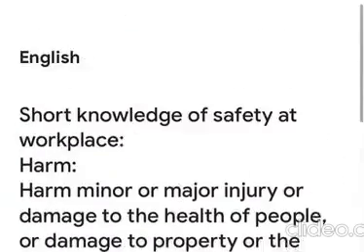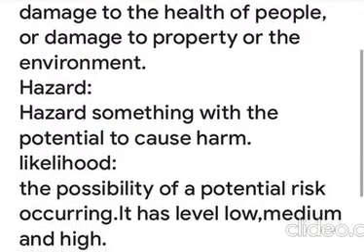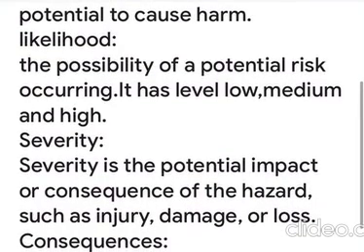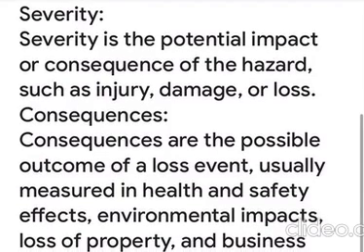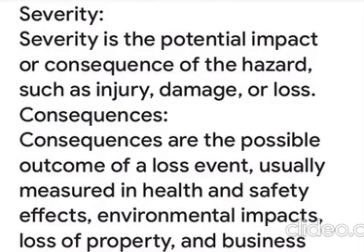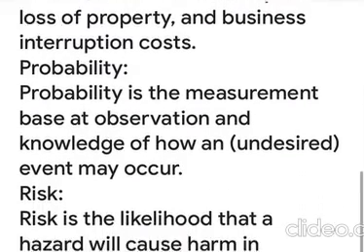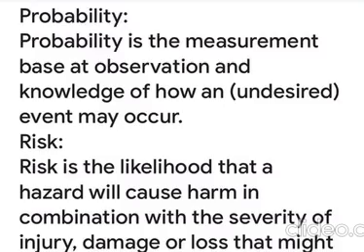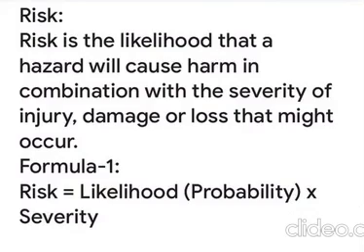Short knowledge of safety at work place.